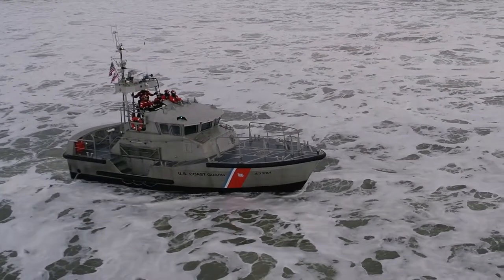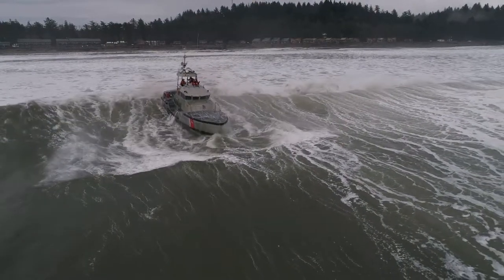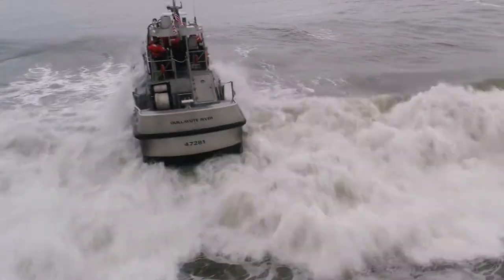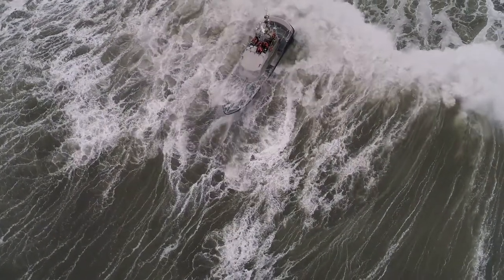STA Quillayute River Surf Training Drone Footage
This video was shot and produced by John Gussman.